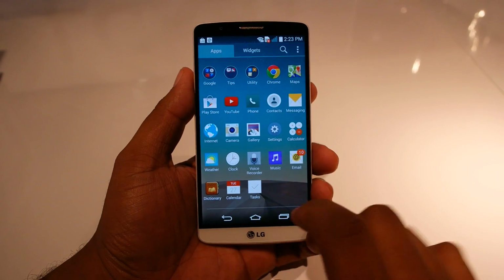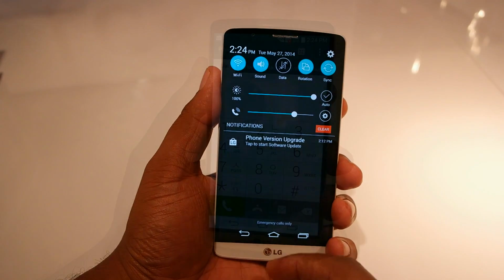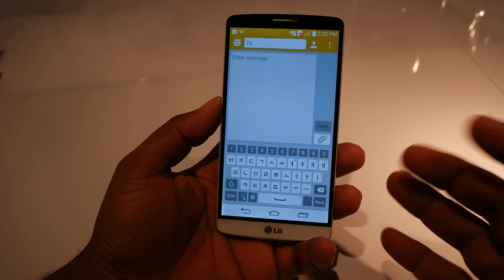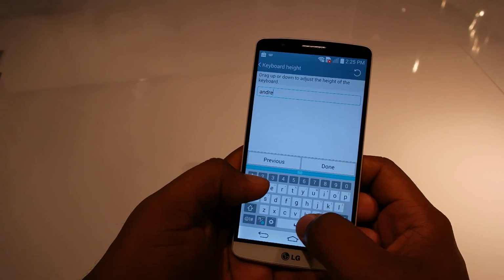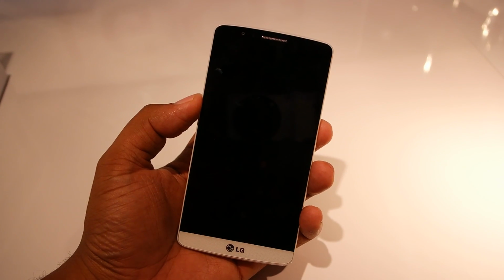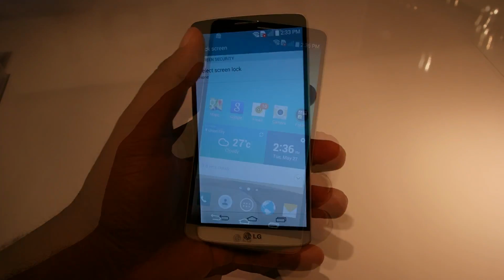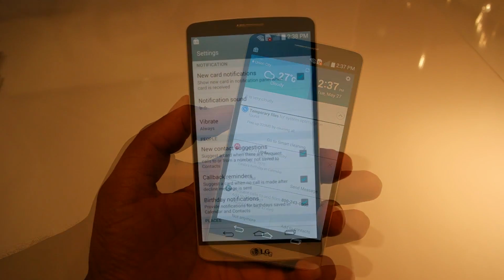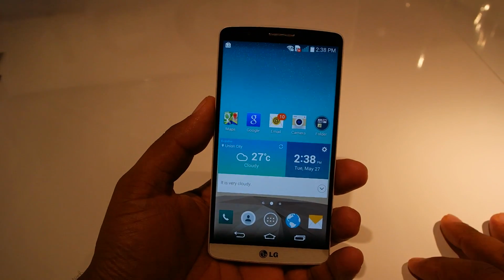LG G3 hands on software